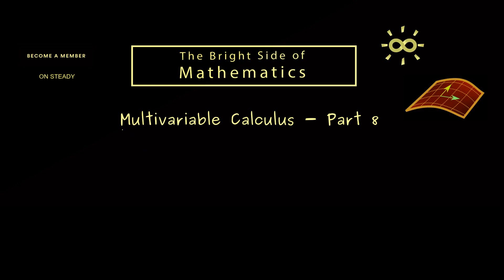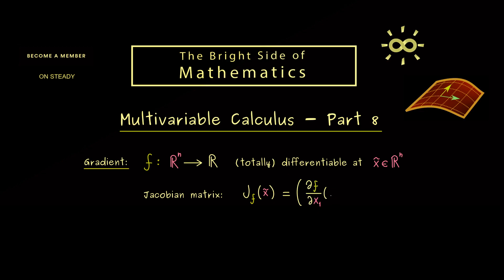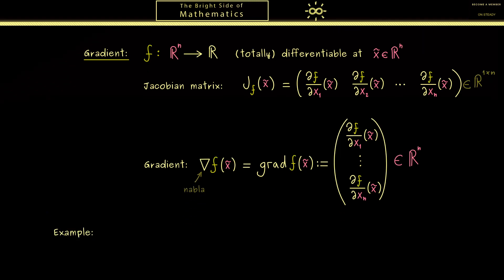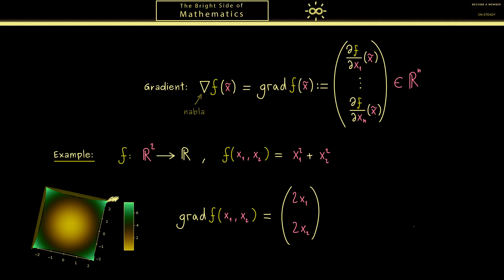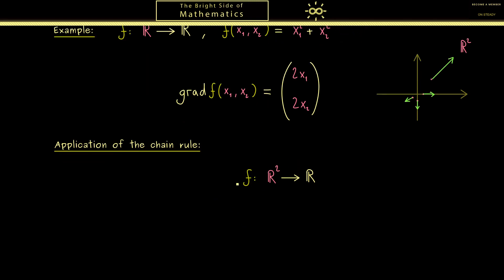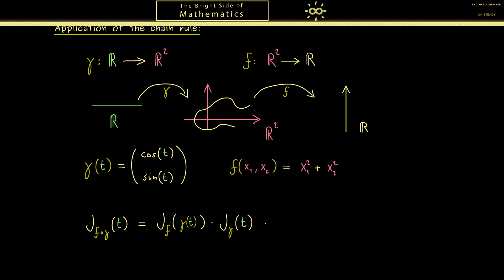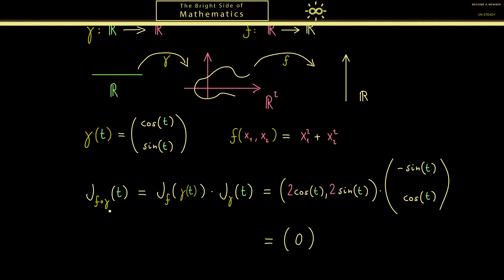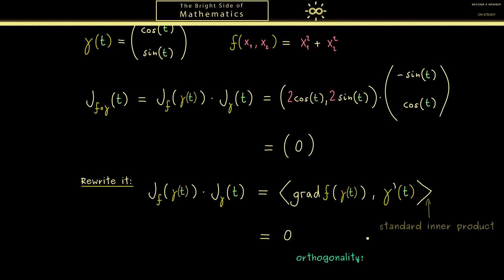Multivariable Calculus 8 | Gradient [dark version]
Here we define the gradient for a function.